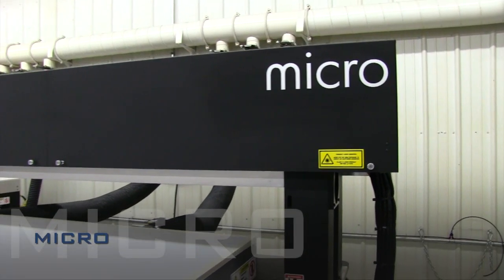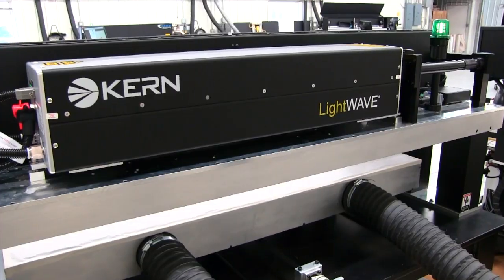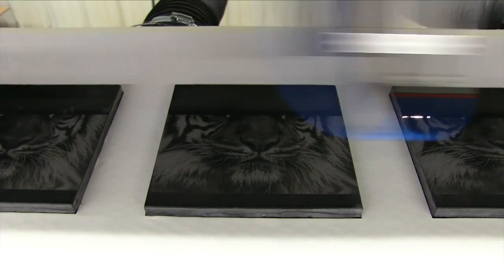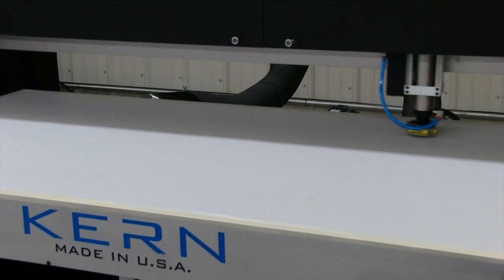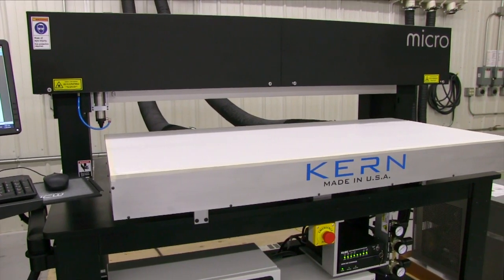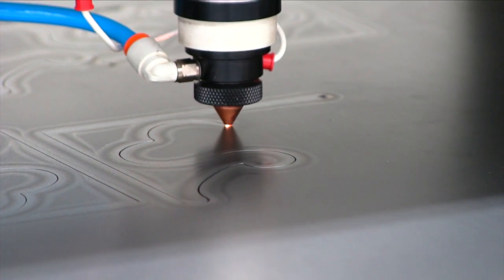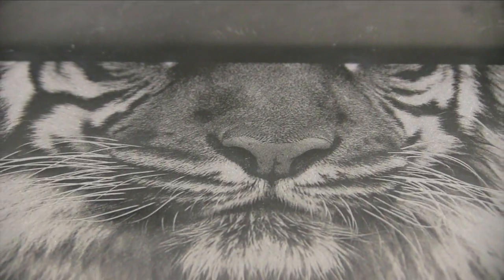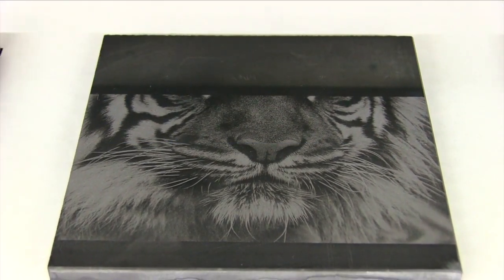Kern Laser Systems: MICRO Laser System Overview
The Kern MICRO Laser System is a flexible laser solution, requiring minimal floor space in your facility. Even though it features a small format work area, it can still be equipped with the same powerful lasers as our larger format models.

The MICRO, with its high-speed engraving technology and moving Y-axis bed for fast, accurate vector cutting, provides an accurate, durable and affordable product that is suitable for just about every job.

Interested in how the MICRO will work for your specific needs? Have us test your material